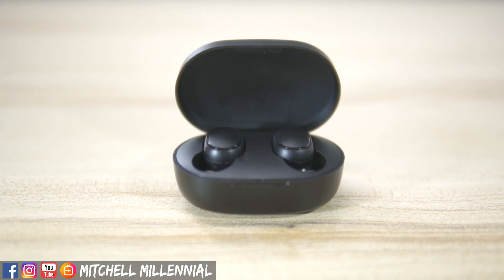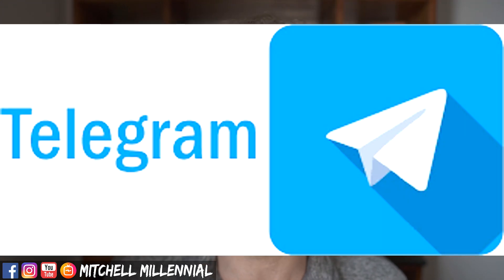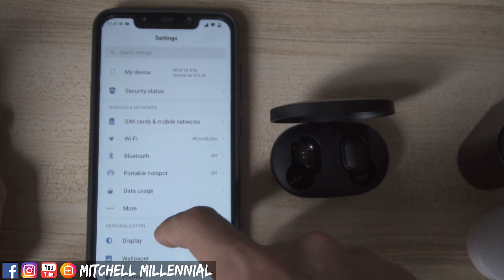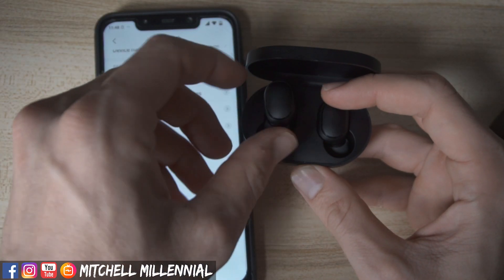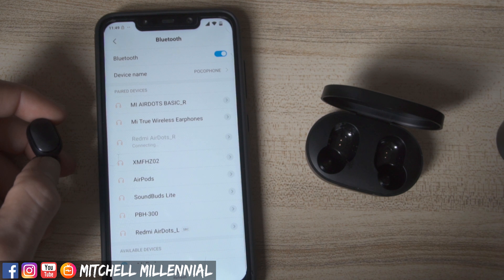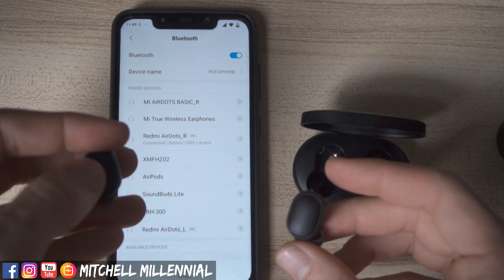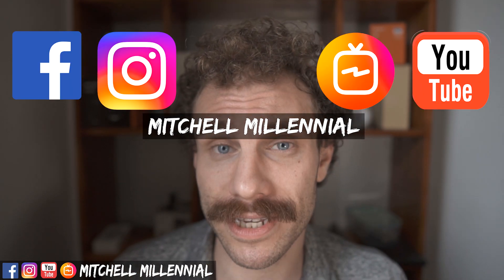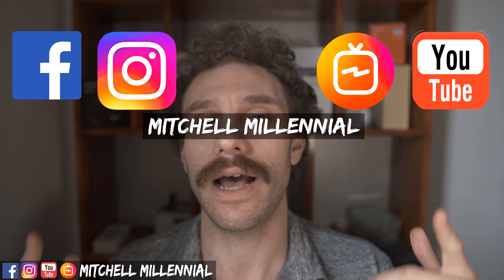How To Use The Xiaomi Redmi AirDots In Mono Mode // One Ear Mode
The Xiaomi Redmi AirDots are Xiaomi's newest attempt to dominate the true wireless bluetooth headphone market. The redmi airdots feature a nearly identical design to their lighter pigmented brethren, the Xiaomi Airdots. Both the Xiaomi Airdots and the Redmi Airdots features a cheap plastic case with magnetic closing lid. The lid for both the redmi airdots and the xiaomi airdots are made from a thin, cheap feeling plastic and neather is even close to as satisfying to open and close as the case of the apple airpods. Both the redmi airdots and the xiaomi airdots feature micro usb charging with a 300MAH battery in the case. Although the xiaomi mi airdots feature a capacitive   touch control the redmi airdots feature physical buttons.